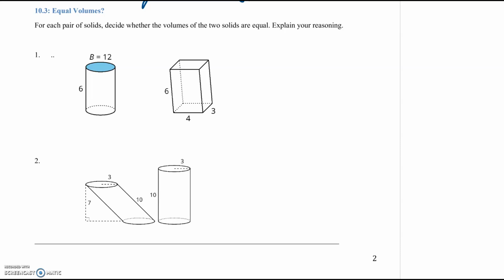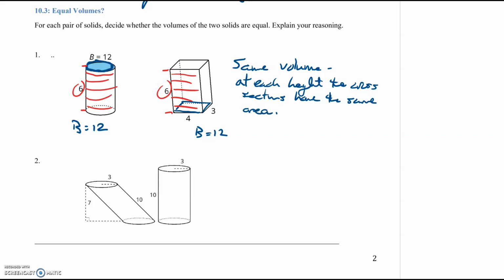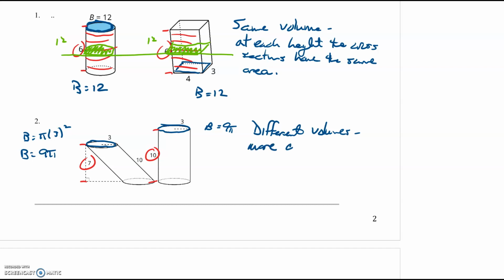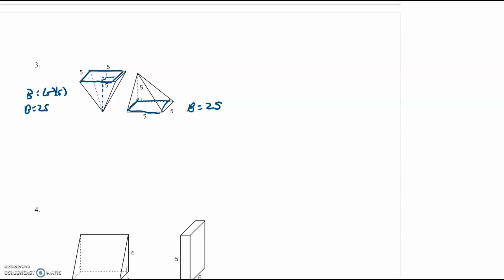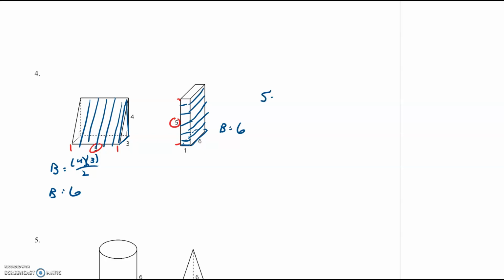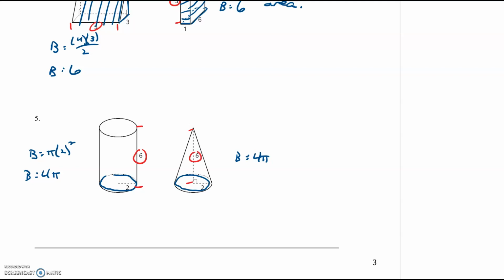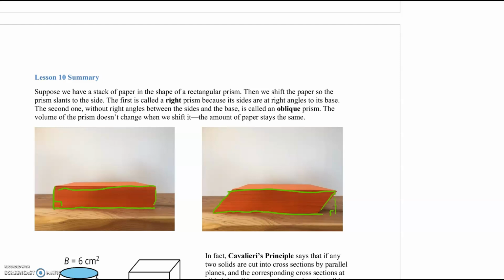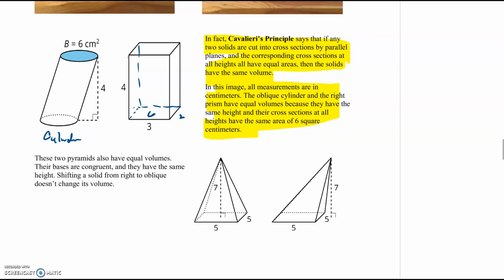Geo Lesson 5.10.3